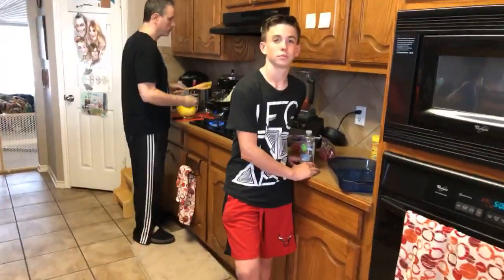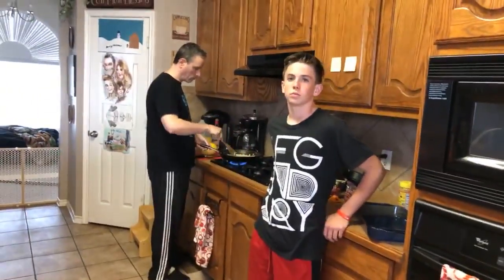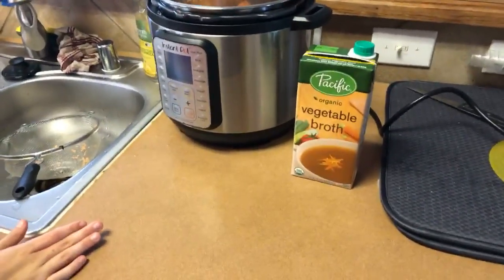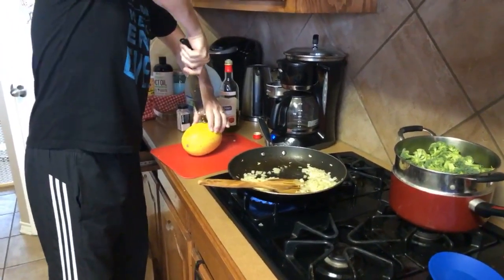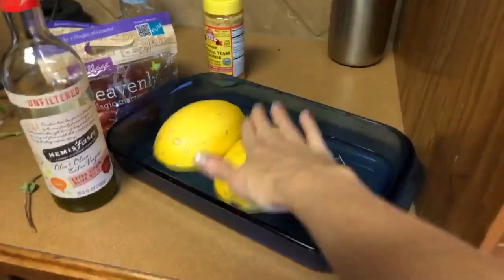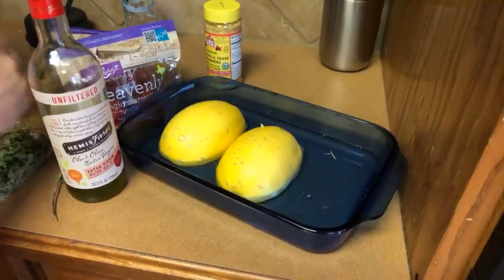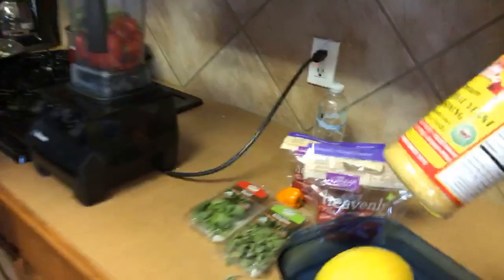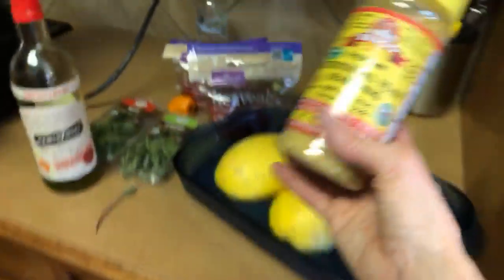Spaghetti Squash w/lentils & homemade sauce, broccoli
All ingredients are Whole Foods and full of fiber & nutrients